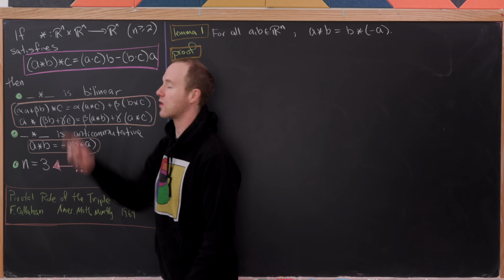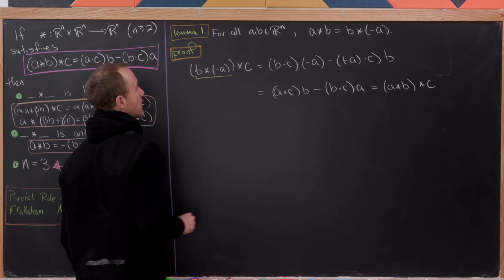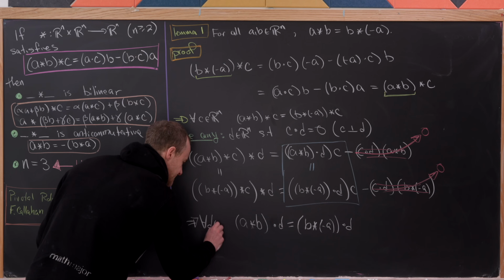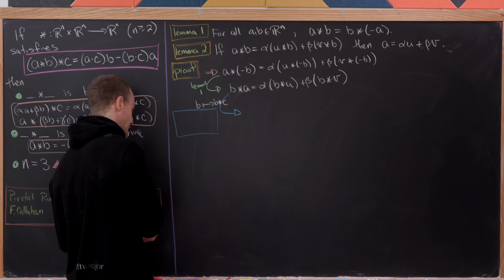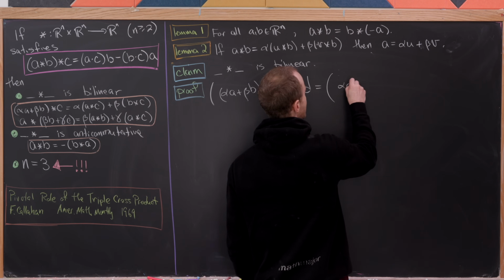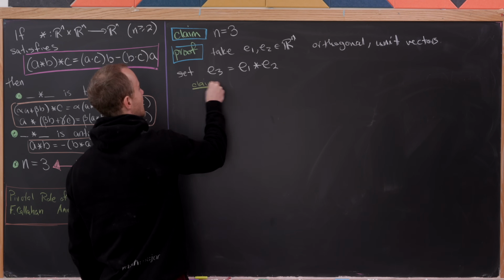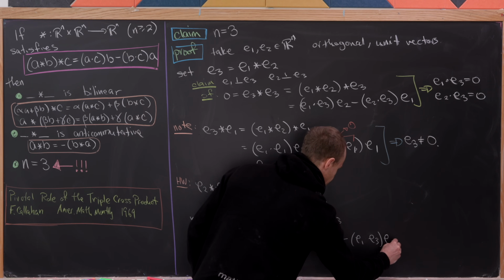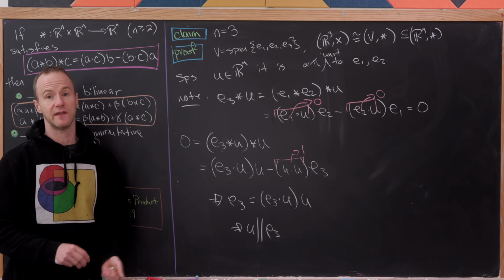the only real cross product is 3 dimensional